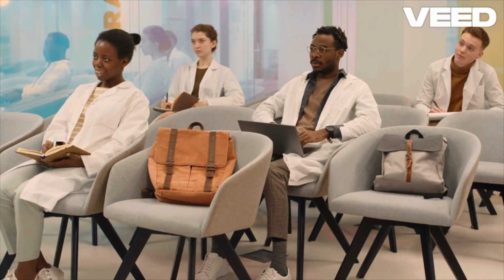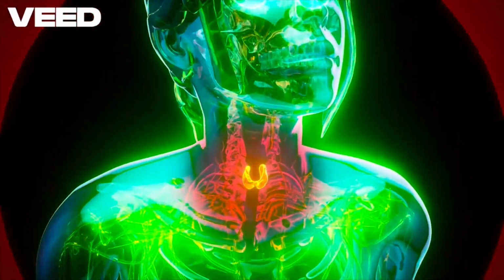LARYNGEAL WEBS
“Welcome, medical students. Today, we’re delving into an important topic: laryngeal webs. These are rare congenital or acquired conditions characterized by a thin membrane that forms across the larynx, particularly at the level of the vocal cords. Let’s break down the details, from the types to clinical presentation, diagnosis, and management.

First, let’s start with the types of laryngeal webs. Laryngeal webs can be congenital or acquired.

 • Congenital laryngeal webs develop during fetal development due to incomplete recanalization of the laryngeal lumen, often around the 10th week of gestation. They typically appear at the level of the glottis, but can also occur in the subglottic or supraglottic regions.
 • Acquired laryngeal webs, on the other hand, often result from trauma, such as prolonged endotracheal intubation, laryngeal surgery, or infections like laryngeal diphtheria. These injuries can lead to scar formation and the development of webs.

Clinically, the presentation of laryngeal webs depends on the degree of obstruction.

 • Mild webs might be asymptomatic or present with mild hoarseness or stridor, which is more pronounced during inspiration.
 • In more severe cases, especially those with over 50% obstruction, patients can present with respiratory distress or aphonia, particularly in infants and young children.
 • In adults, symptoms might include progressive hoarseness or a weak cry, depending on the web’s extent and location.

Now, let’s move to diagnosis.

 • Laryngoscopy is the gold standard for identifying laryngeal webs. Flexible or direct laryngoscopy allows visualization of the membrane, its location, and the extent of obstruction.
 • In some cases, CT or MRI imaging might be used to assess the extent of the web, especially if subglottic involvement is suspected. These imaging modalities can also help differentiate laryngeal webs from other conditions like subglottic stenosis or tumors.
 • Voice analysis can be useful in cases where there is partial obstruction, helping to evaluate the impact on vocal quality and providing insights into the severity of the condition.

When it comes to management, treatment depends on the severity of the web.

 • For mild or asymptomatic cases, close monitoring may be appropriate, especially if the web is not significantly impacting breathing or vocal function.
 • Surgical intervention is necessary for symptomatic webs, especially those causing significant airway obstruction. Options include microlaryngeal surgery to excise the web using cold instruments or CO2 laser surgery for precision removal of the webbing tissue.
 • In cases where the web is extensive, laryngotracheal reconstruction or cricotracheal resection may be required. These procedures aim to widen the airway and are often performed in stages.
 • Post-surgery, stent placement may be considered to prevent reformation of the web, although this comes with a risk of complications like granulation tissue formation.
 • Voice therapy post-intervention is critical, as it helps patients regain optimal vocal function and recover from the effects of both the condition and the surgery.

It’s important to note that early identification and intervention in congenital cases can significantly improve outcomes, especially in infants where airway obstruction can be life-threatening. Close follow-up is key, as some patients may experience recurrence of the web despite surgical removal.

That wraps up our discussion on laryngeal webs, from their types to detailed management approaches. Understanding these complexities will help you in both diagnosing and treating this rare but important condition. Thanks for tuning in, and I’ll see you in the next session where we continue to explore advanced ENT topics!”